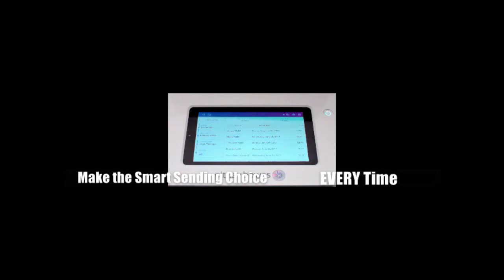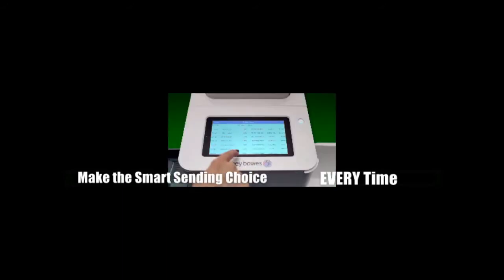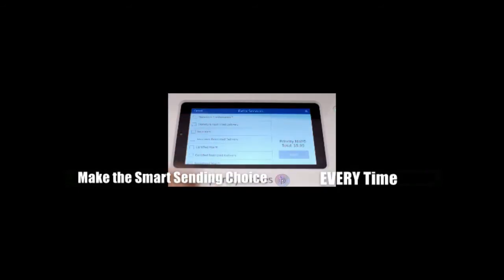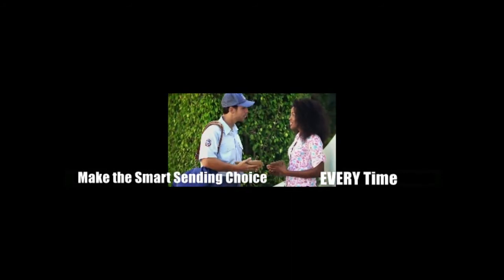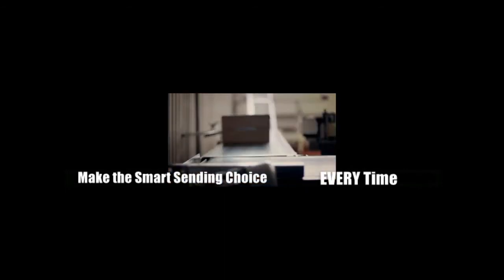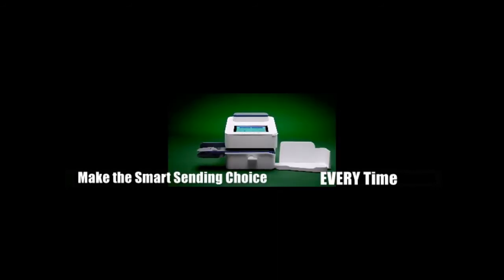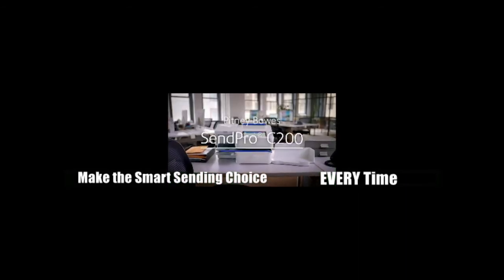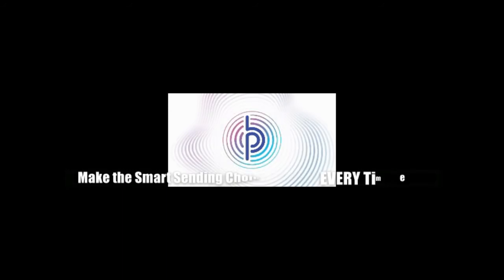Sendpro Series C200 Sending Solution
The SendPro C200 is the simplest, all-in-one  technology for office mailing and package  shipping. It’s a complete sending solution that makes it easy to process mail and send packages all from one place. • Process daily mail and print postage quickly
• Compare options from three major carriers, like USPS and UPS®. • Print shipping labels for three carriers right
from the system.• Track packages and costs across three major carriers in one consolidated report.